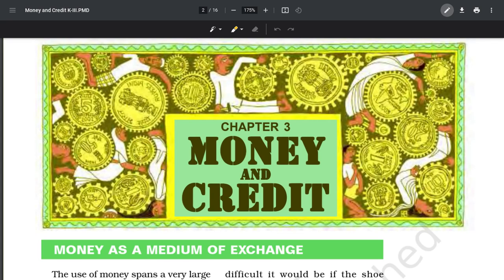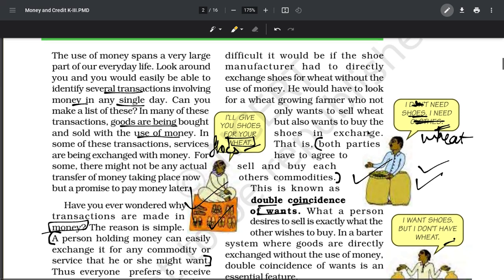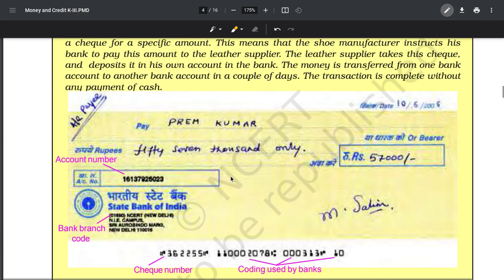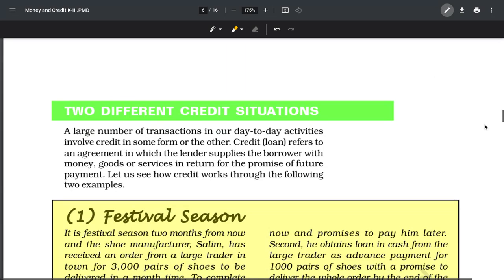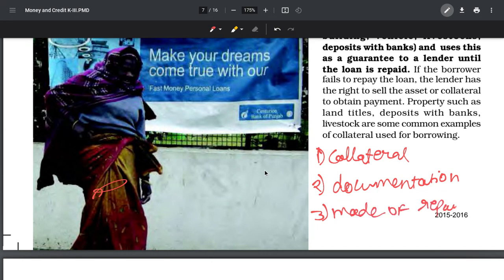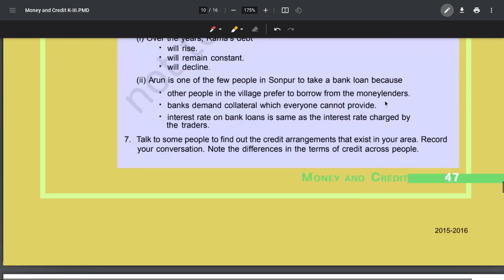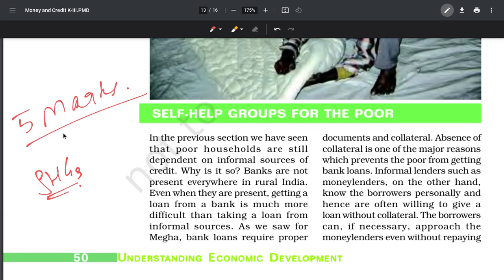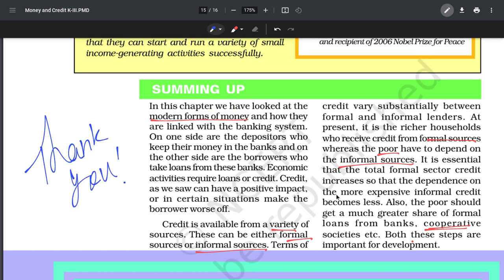Money and Credit Class 10 CBSE | NCERT Explanation | Economics Chapter 4 | Easiest Explanation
Hi Students, So here we are with the Academic Year of 2023-24. In this video, we study the chapter "Money and credit" which is your chapter from Economics and a very scoring chapter for Board exams.